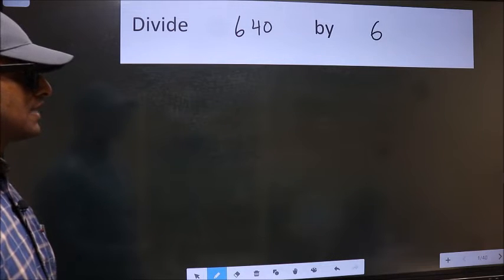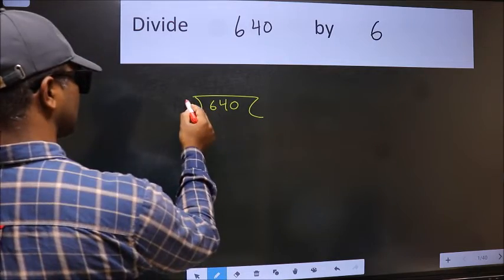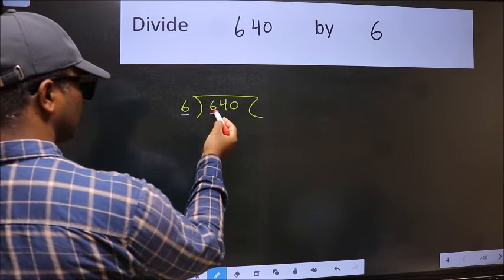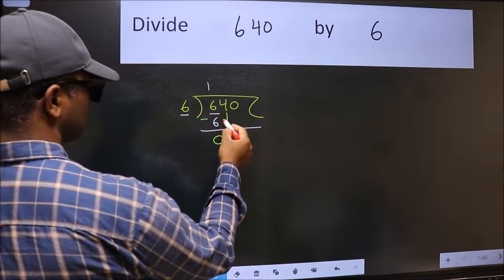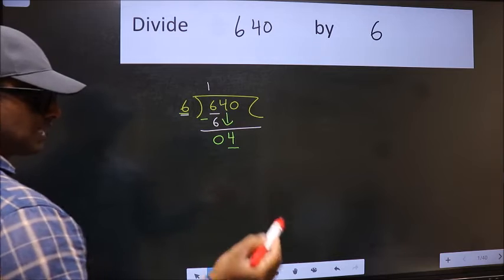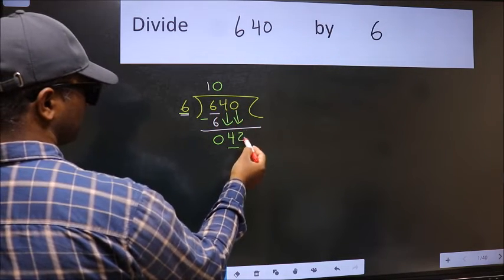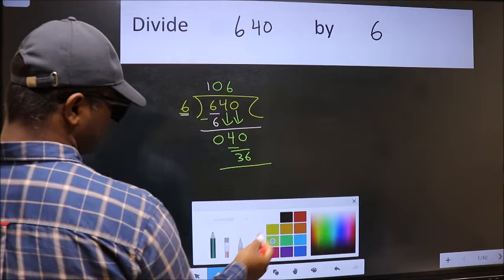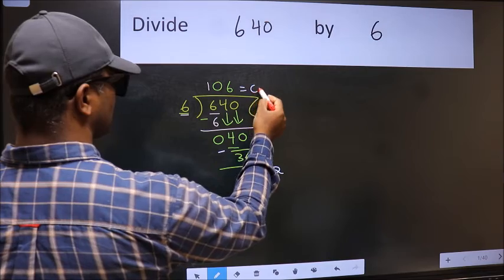Divide 640 by 6 many get this quotient wrong